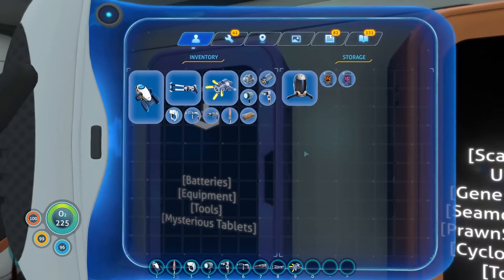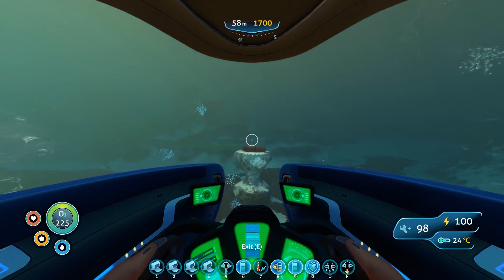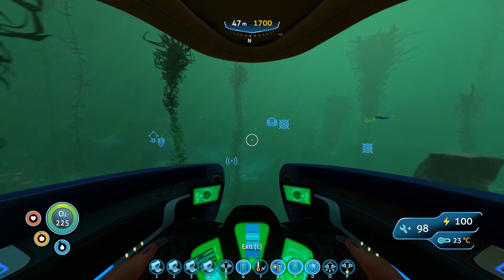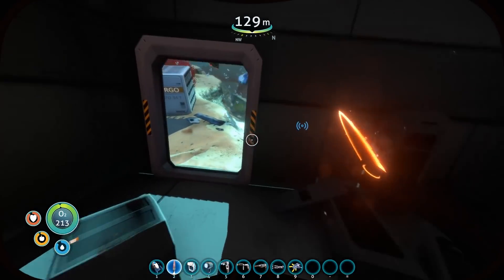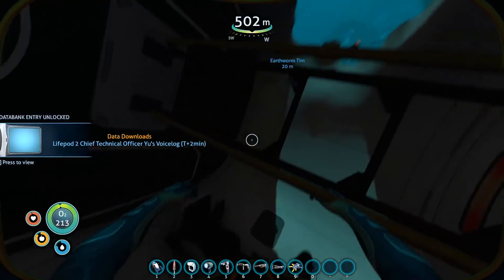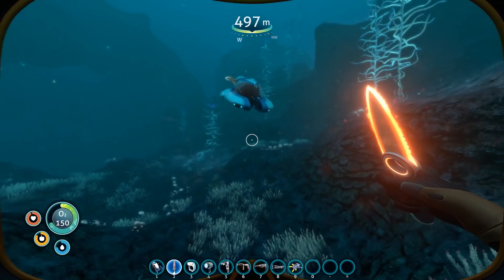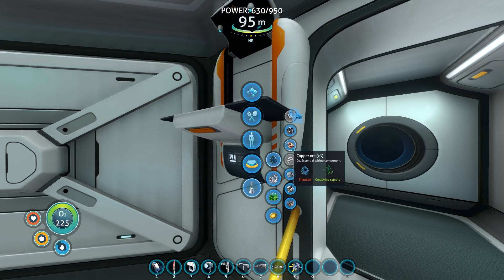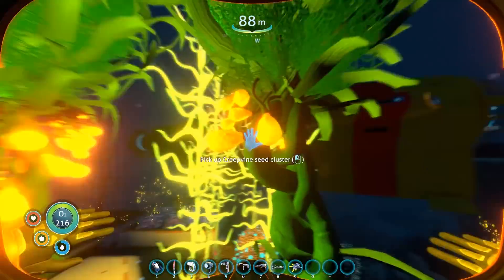Let's Play Subnautica [Full Release] - PC Gameplay Part 22 - Over Preparation